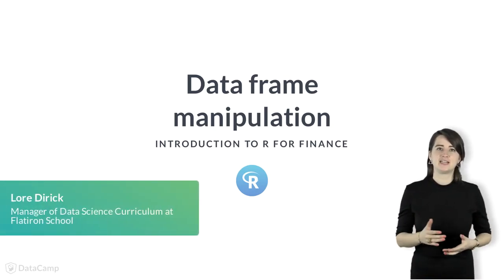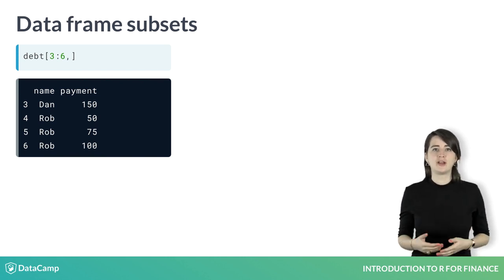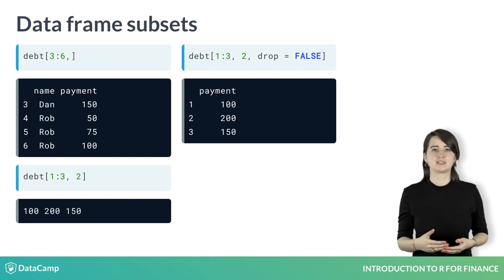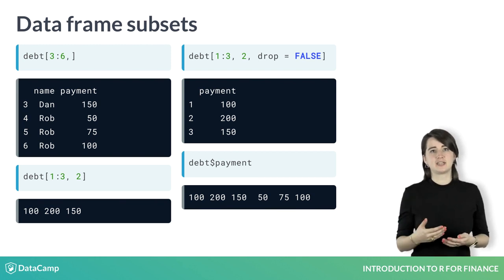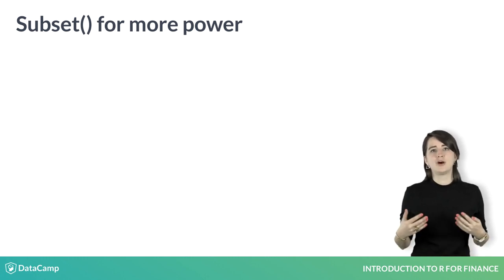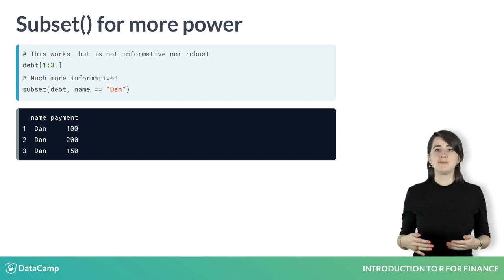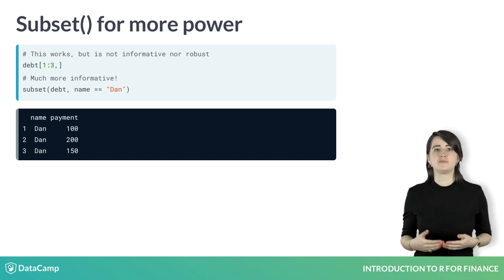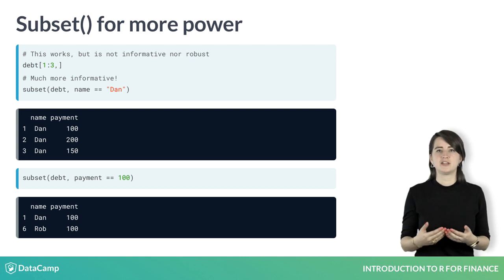Introduction to R for Finance: Data frame manipulation